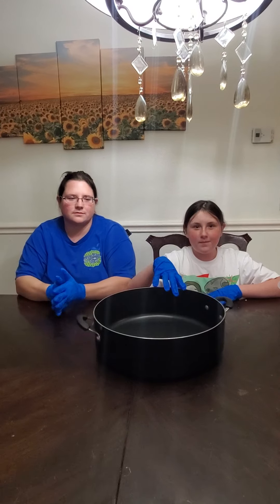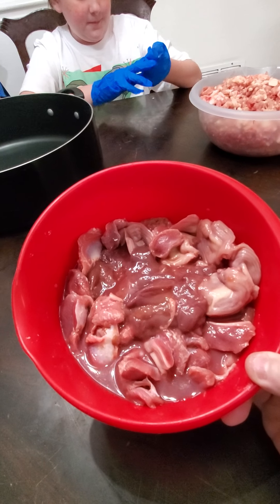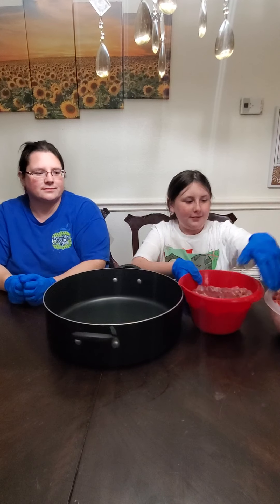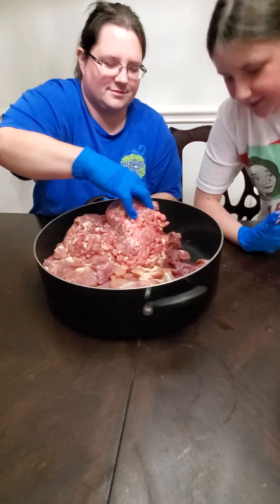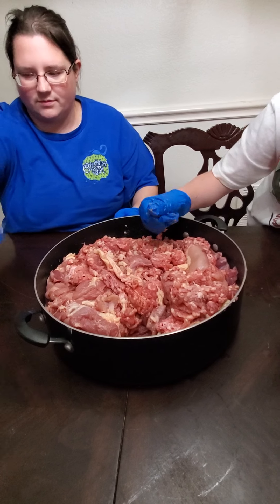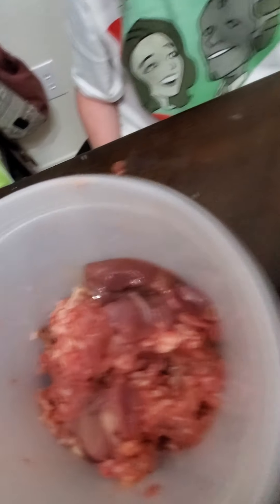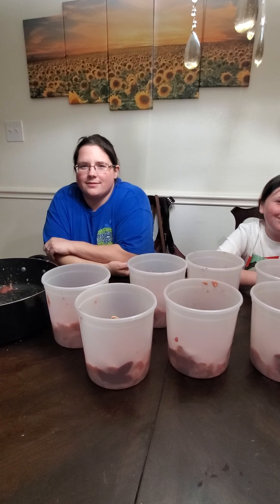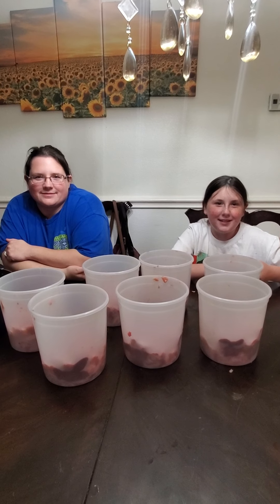Puppy Raw Diet Week 6